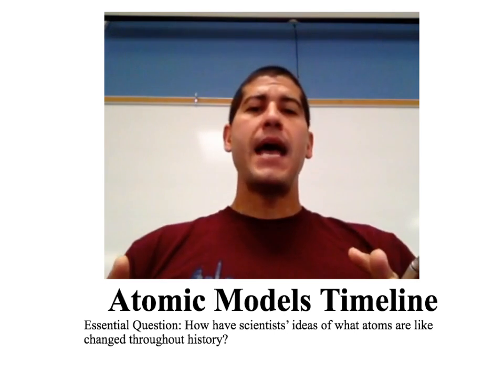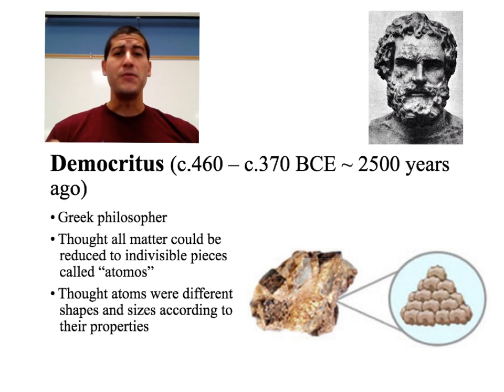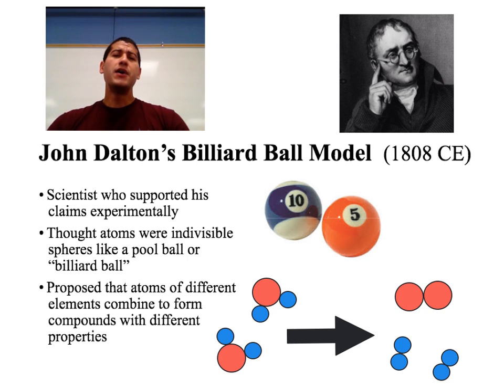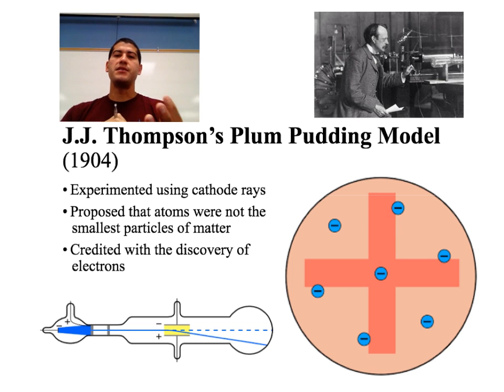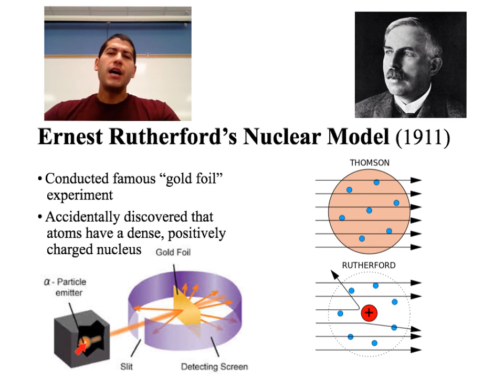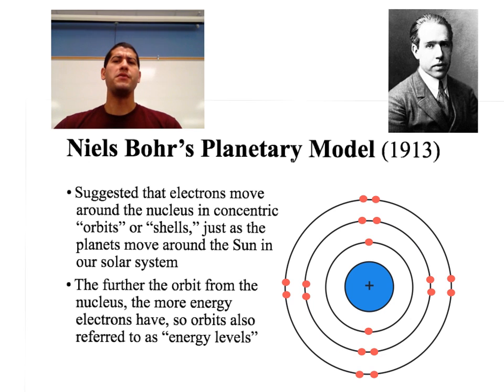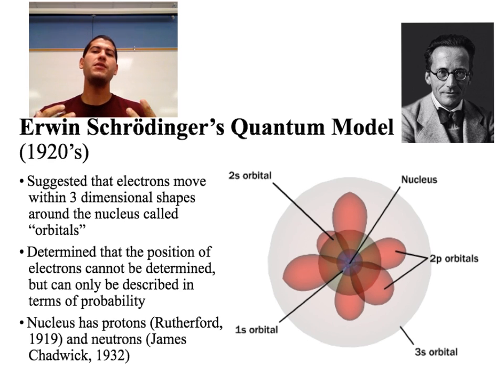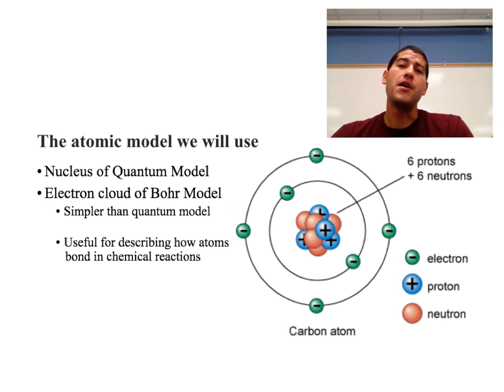Atomic Models Timeline